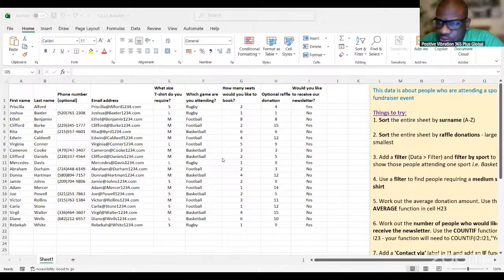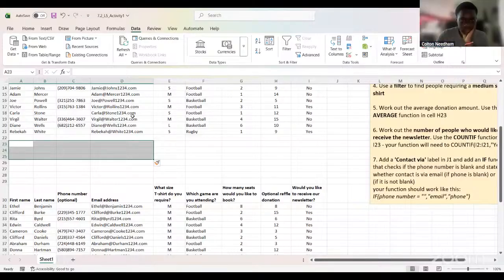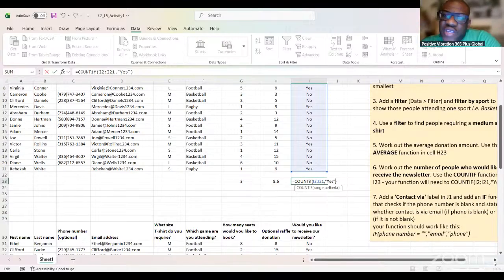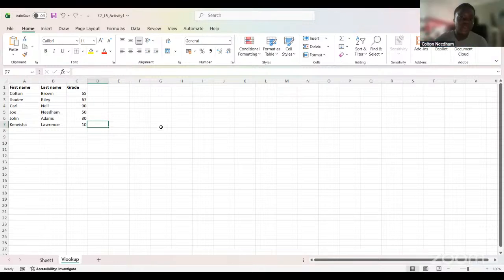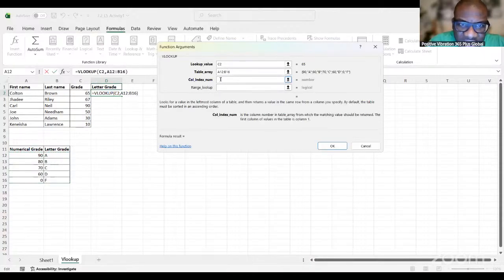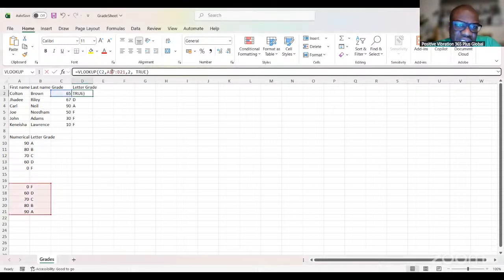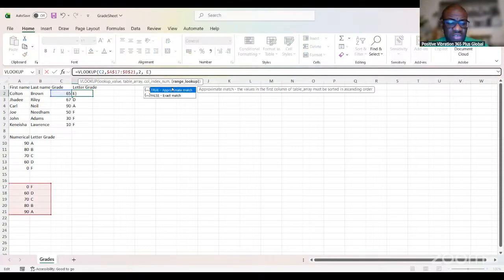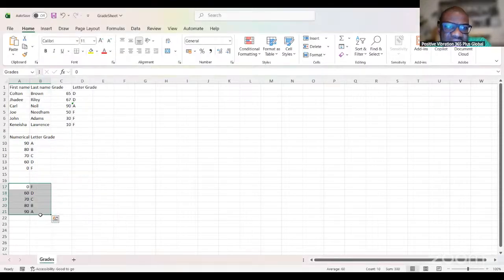Lesson 8 | Average , Sort, Filter, IF and Vlookup in Excel | CSEC IT Zoom Class